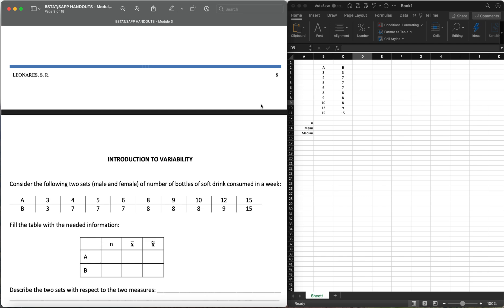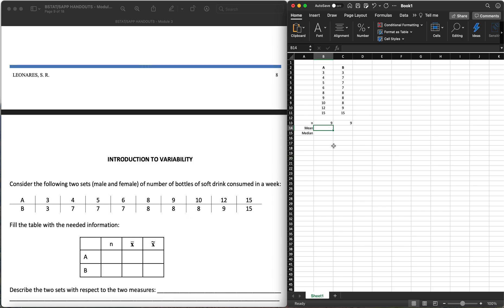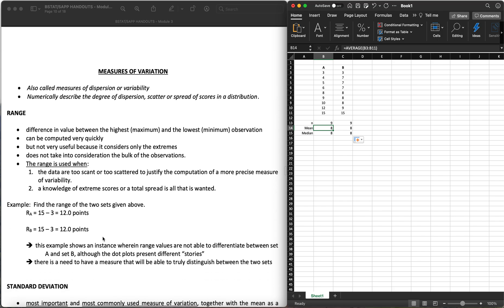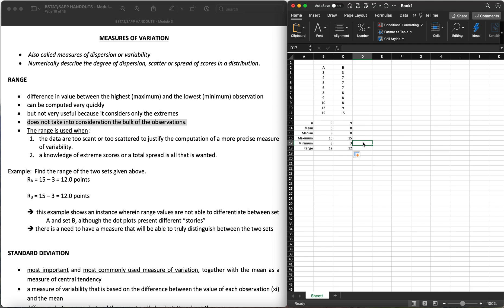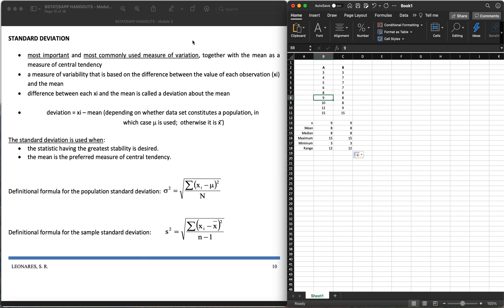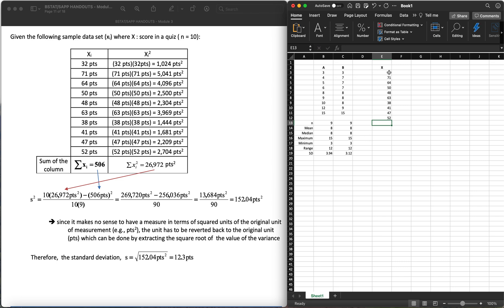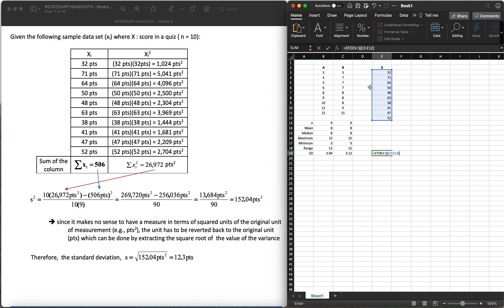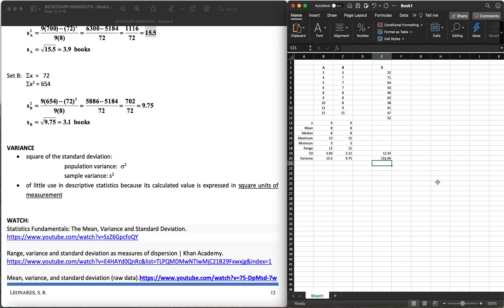Statistics - On Using Excel - Measures of Variability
This video shows how to find the different Measures of Variability using Microsoft Excel, namely the Range, the Standard Deviation, and the Variance.